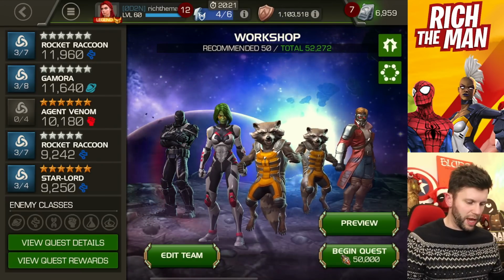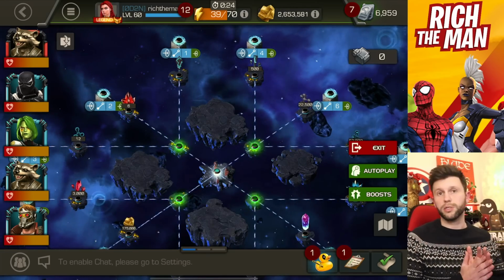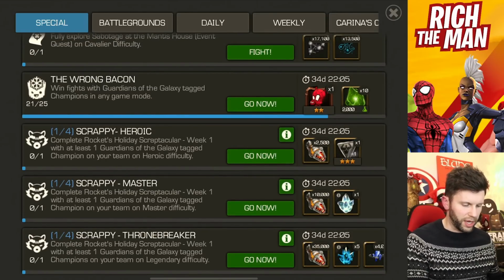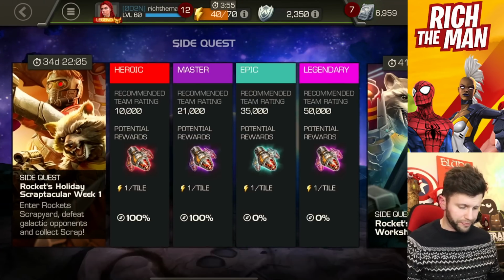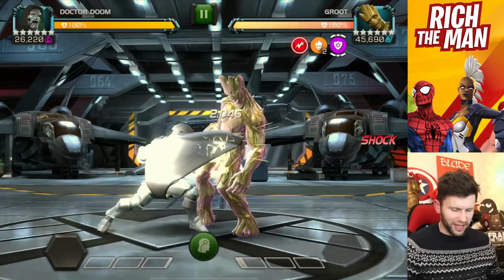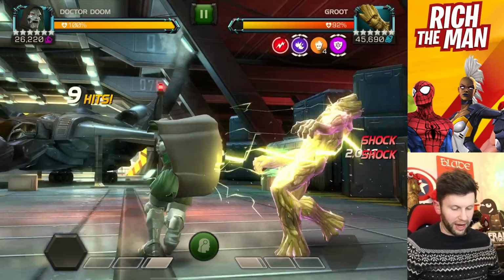How The New Side Quest Works | December's Scraptacular Quest and Workshop | Marvel Champions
In This Video: We take a look at Rocket’s Holiday Scraptacular and Rockets Workshop.